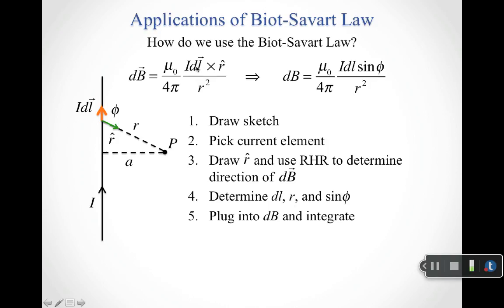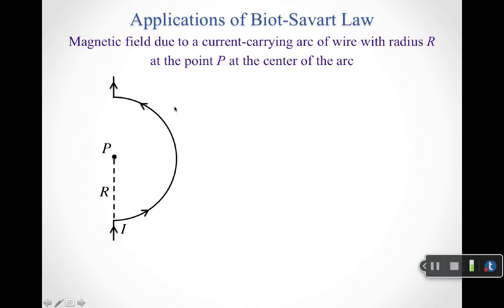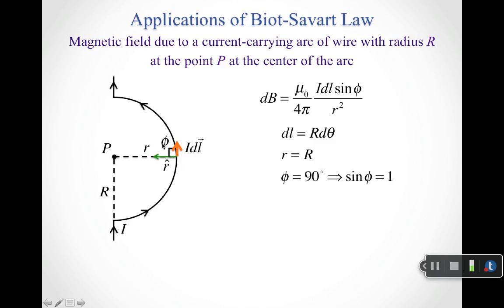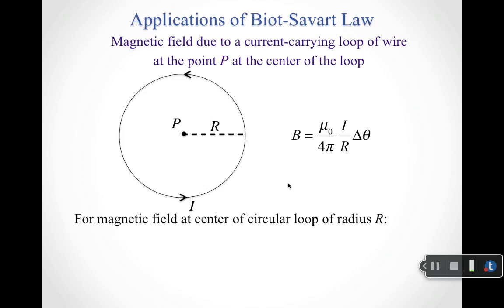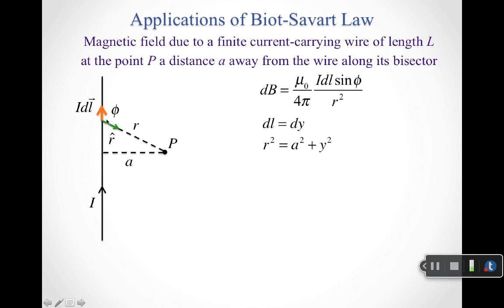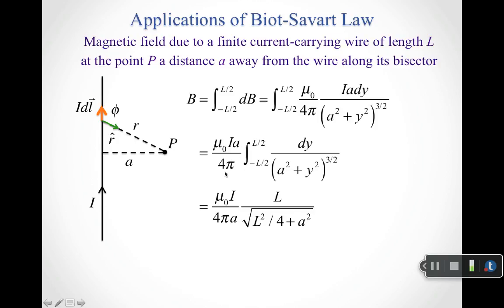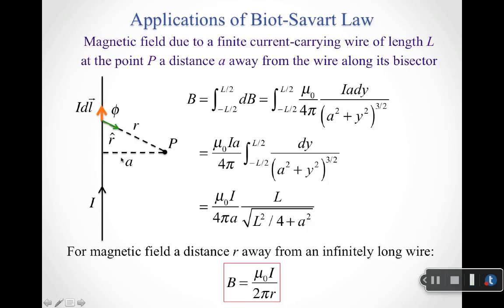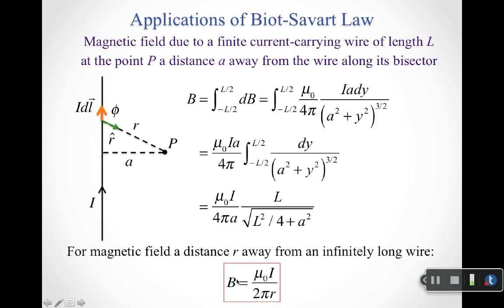Applications of Biot-Savart Law